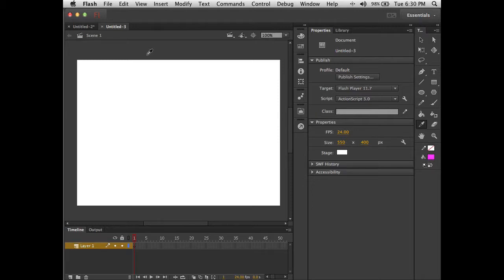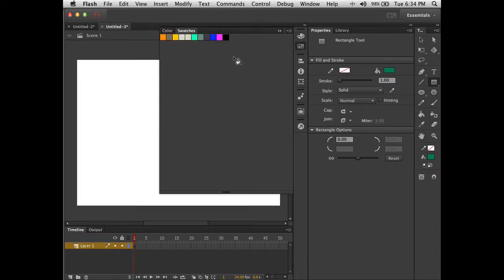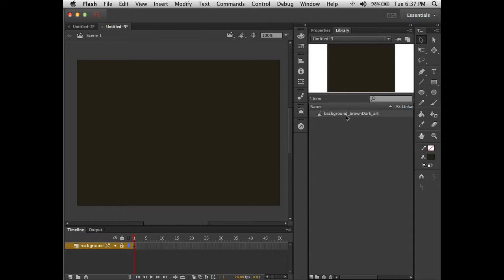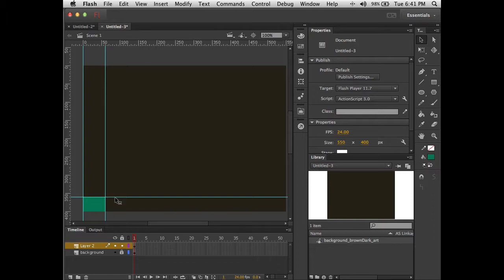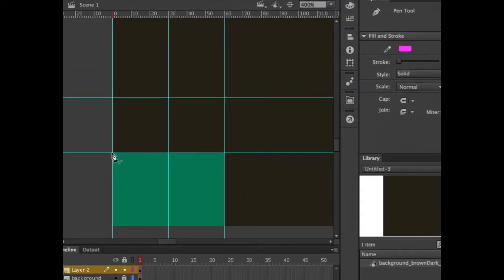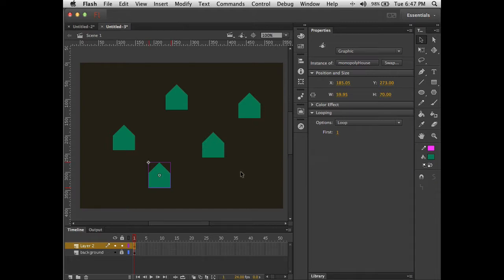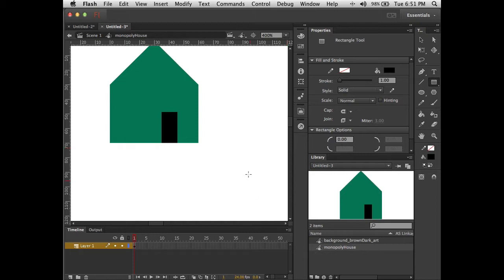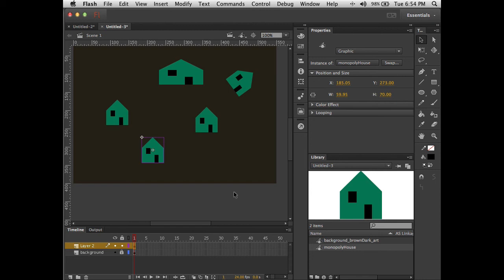imed1445_unit03_lec01_part02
A first look at the graphic symbol